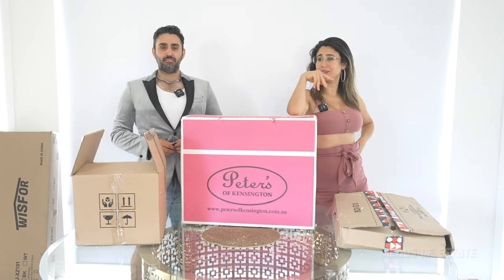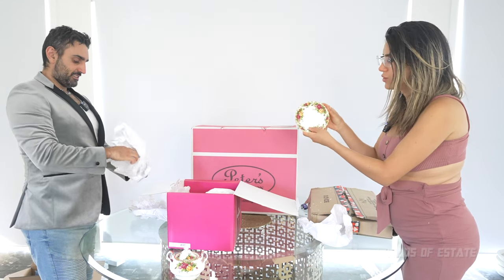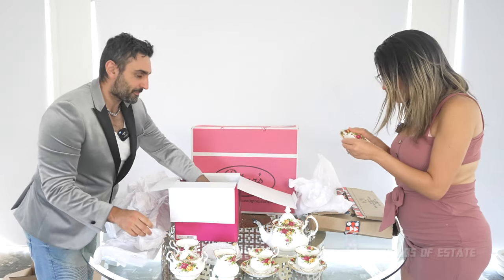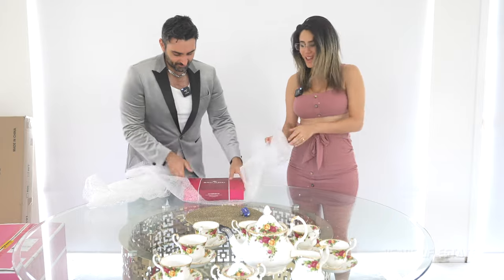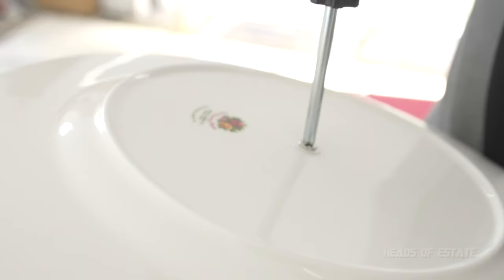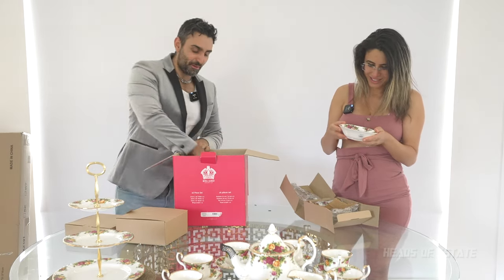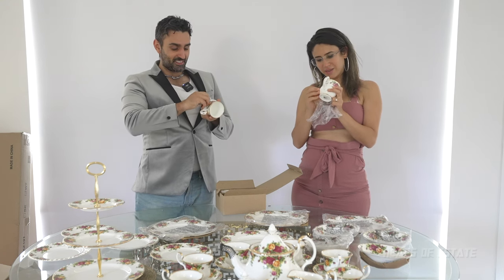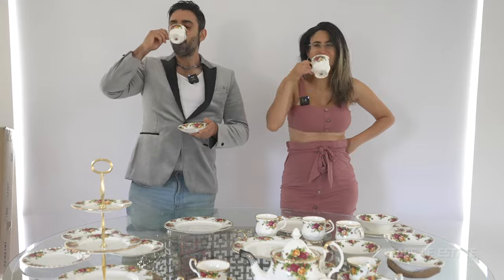Royal Albert - PERFECT Tea Party Collection | Old Country Roses GRAND UNBOXING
Wether you're after high tea or afternoon tea, you need a tea party collection to feel complete. So in this video we take you on tour of the Royal Albert teapot, tea, coffee, snacks and dinner collection.

CREDITS
Wowamusic - Warte Beib